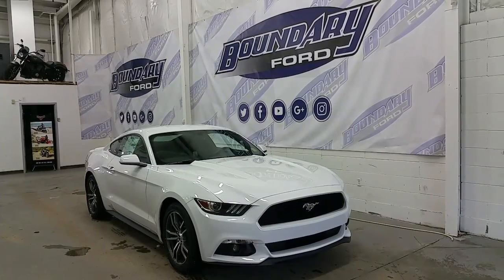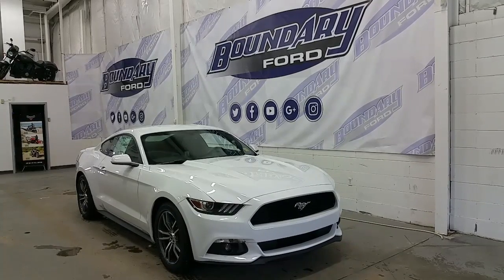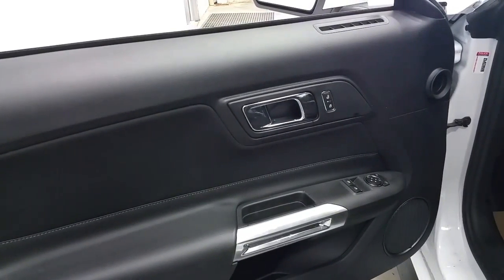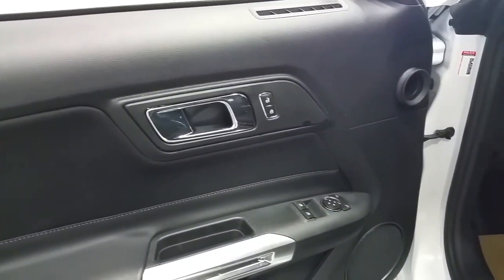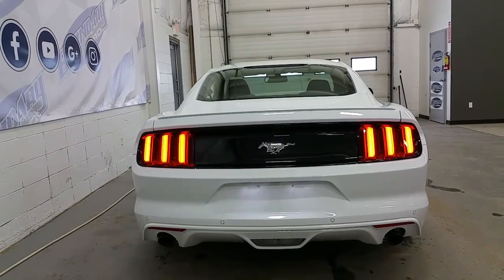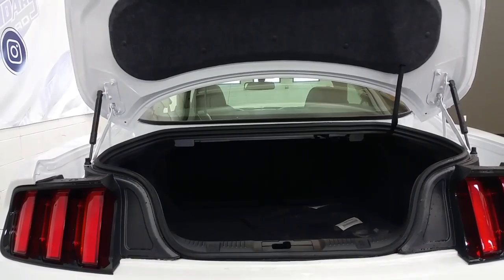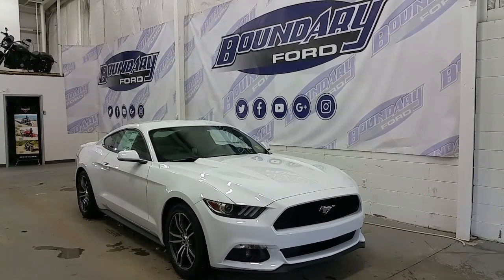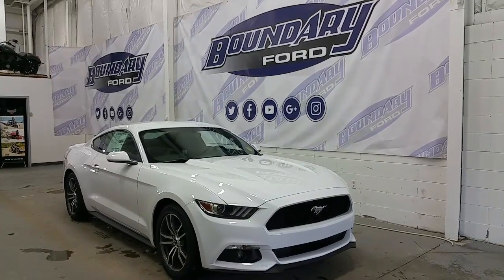2017 Ford Mustang Coupe Fastback W/ 2.3L Ecoboost, Projection Lighting Review | Boundary Ford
Welcome to your new sports car! Innovative technology has been brought to the all-new 2017 Ford Mustang! This 2 door coupe offer’s a sporty youthful appearance with Oxford White exterior paint, projection headlamps, signature daytime running lights, fog lamps, sport styled bumpers, color to match mirror caps and door handles, and premium sport styled wheels, honey comb grill with legendary pony and at the rear a backup camera, reverse sensing system, and rear sport fascia. Equipped with a 2.3L Ecoboost engine with rear wheel drive and a 6 speed automatic transmission with paddle shifters! At the interior enjoy sport styled cloth seating, power driver’s seat, back up camera, steering wheel controls, cruise control, standard power windows, locks, mirrors, and push button start. Audio enthusiasts will love the sound system with a Bluetooth phone connection, and a CD player. Offering so many reasons to love the new Mustang. We know that shopping for your next vehicle should be fun and exciting so stop by Boundary Ford, to experience why there is always more, at Boundary Ford.